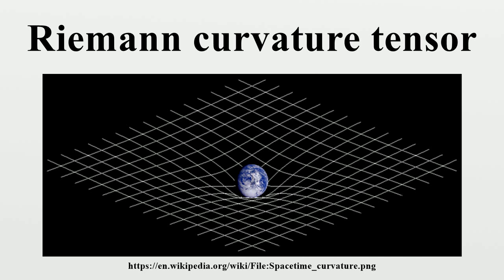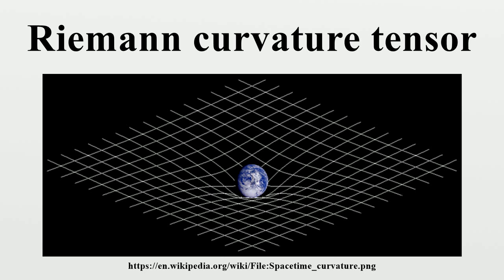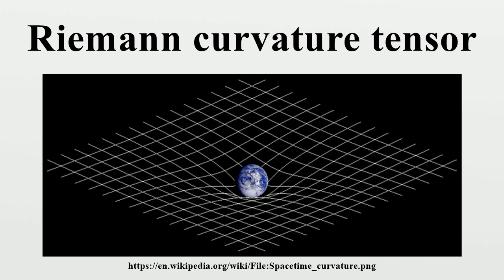Riemann curvature tensor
In the mathematical field of differential geometry, the Riemann curvature tensor or Riemann–Christoffel tensor (after Bernhard Riemann and Elwin Bruno Christoffel) is the most common method used to express the curvature of Riemannian manifolds.It associates a tensor to each point of a Riemannian manifold (i.e., it is a tensor field), that measures the extent to which the metric tensor is not locally isometric to that of Euclidean space.

Image-Copyright-Info
Image-Copyright-Info